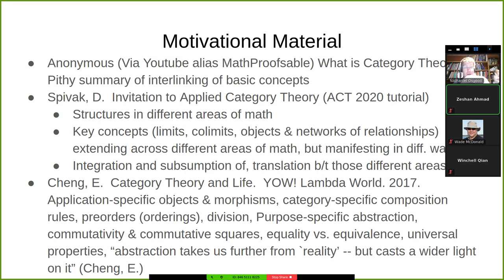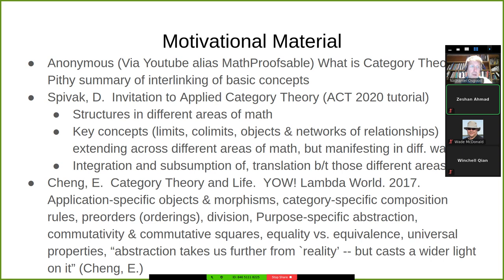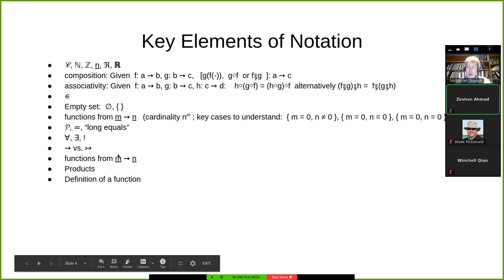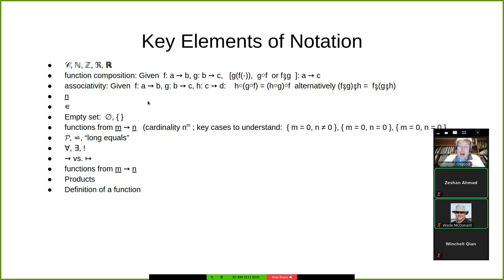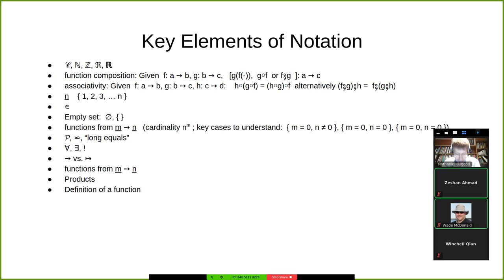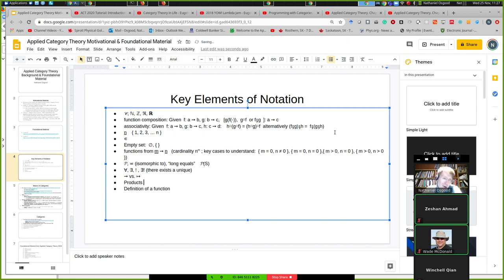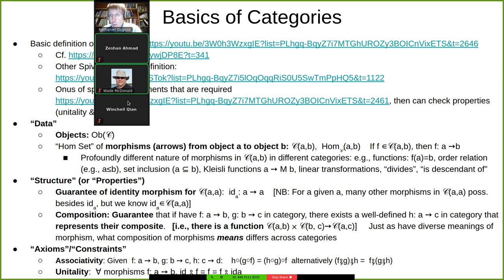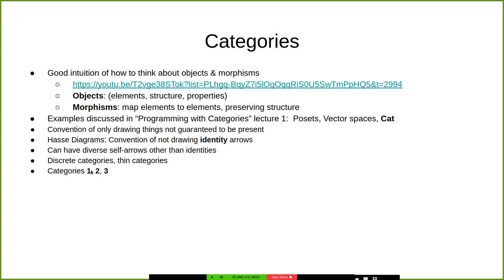Applied Category Theory Discussion Group Motivations Foundational Elements